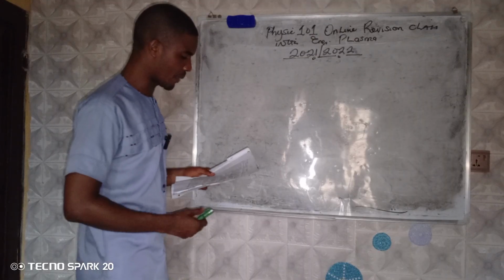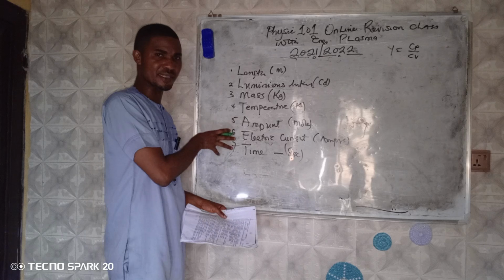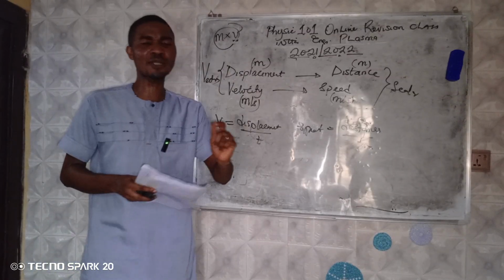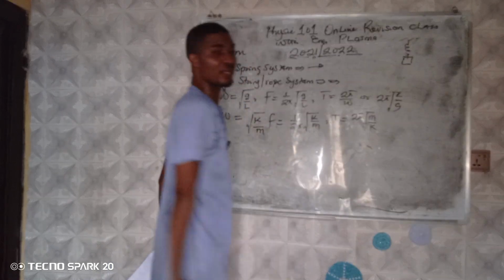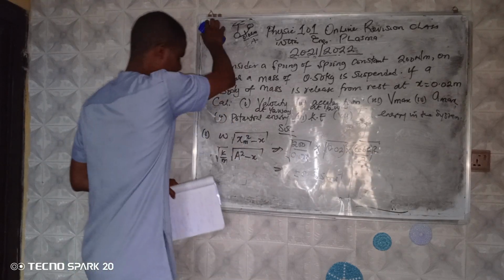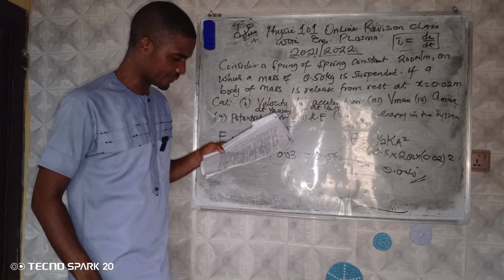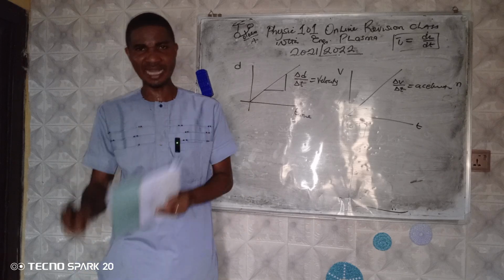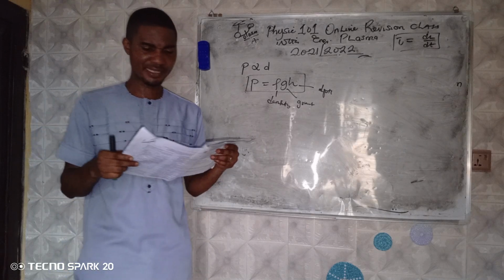PHYSICS 101 REVISION CLASS PART 2 (REVIEW OF 2021/2022 PAST QUESTION)